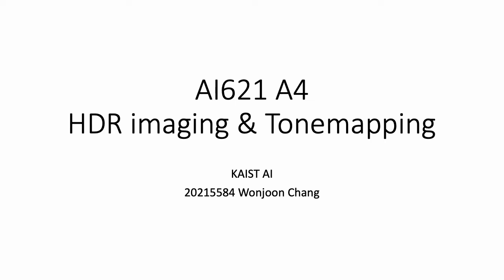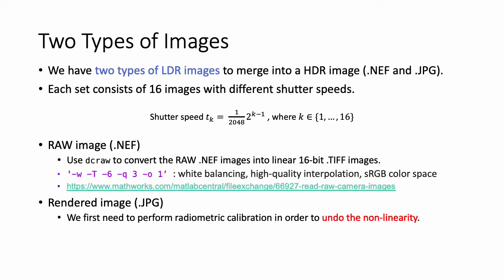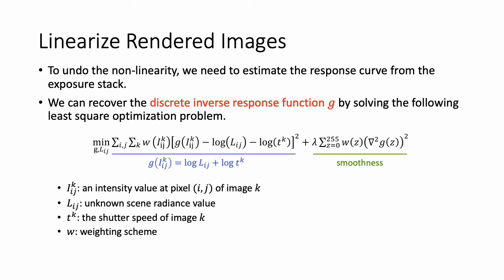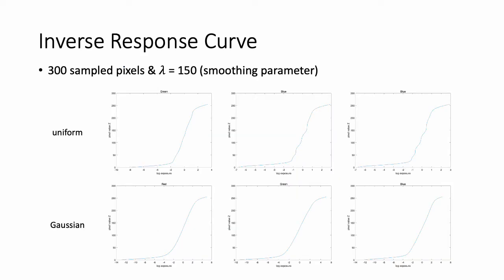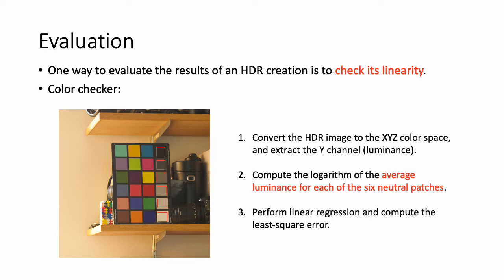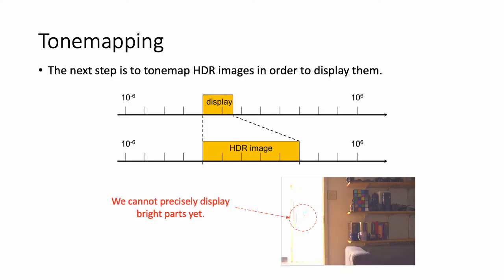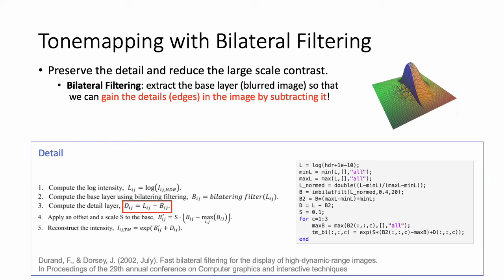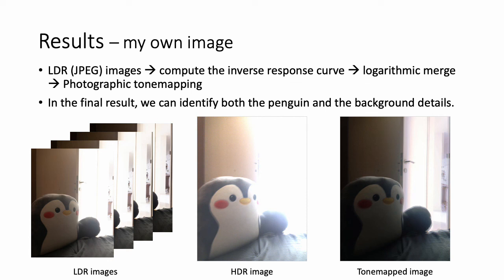[AI621 A4] HDR imaging & Tonemapping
HDR imaging & Tonemapping에 대한 설명 및 실험 결과.
카메라로 capture한 이미지는 Low Dynamic Range(LDR) image로 실제 세상의 빛의 범위인 High Dynamic Range(HDR)을 전부 커버하지 못한다. HDR imaging은 여러 LDR 이미지를 합성하여 넓은 범위의 픽셀 값의 차이를 반영하여 image를 재생성한다. 이렇게 생성 된 이미지는 Tonemapping 과정을 거쳐 사람이 인지하기 좋은 범위로 non-linear scale된다. 최종적으로 원래 scene의 밝은 부분과 어두운 부분의 object들을 동시에 인지할 수 있는 image가 만들어진다.

KAIST AI Wonjoon Chang.